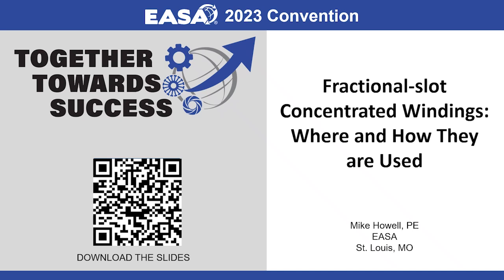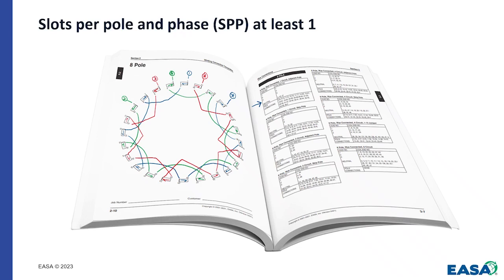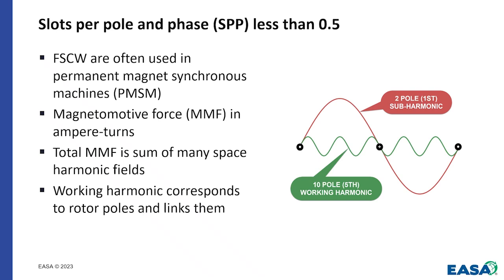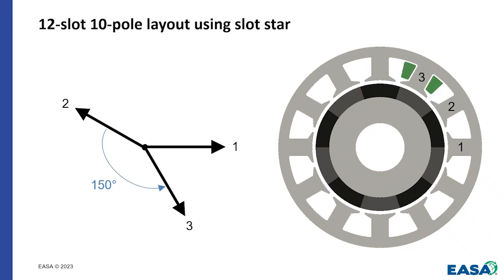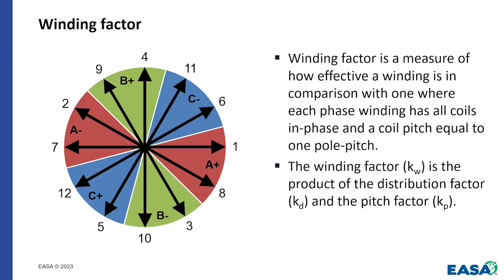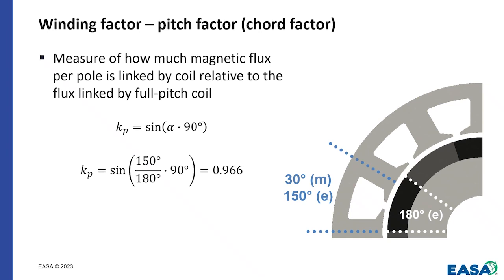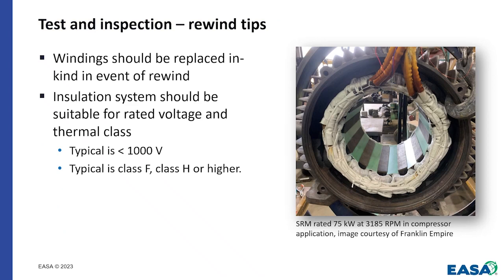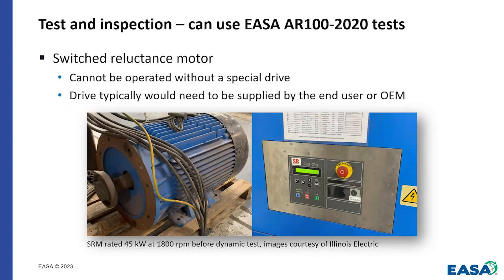Fractional slot Concentrated Windings Where and How They are Used